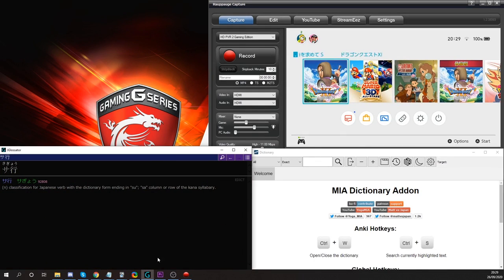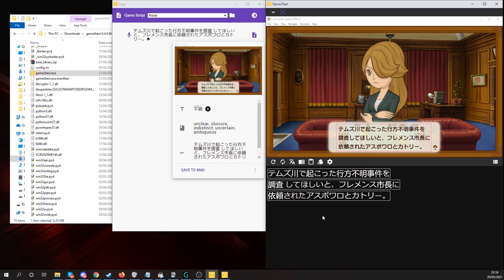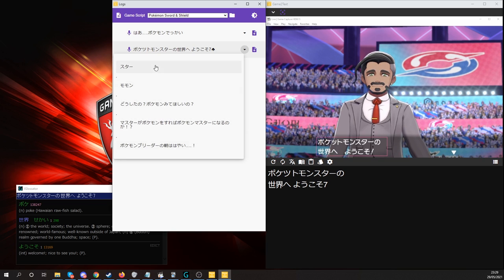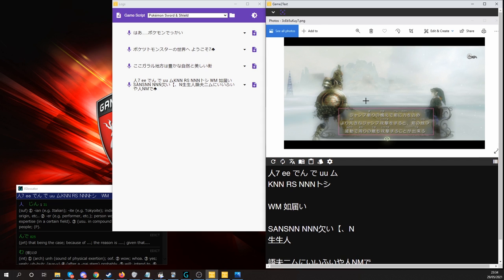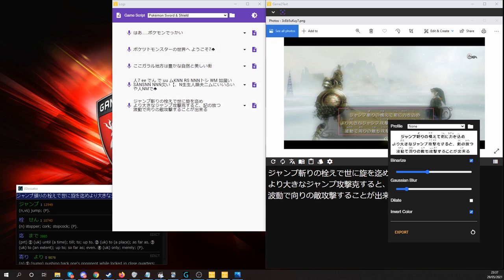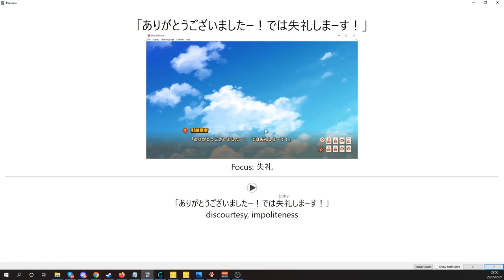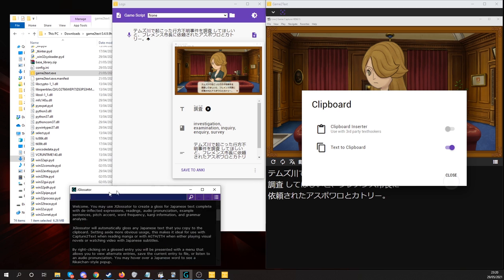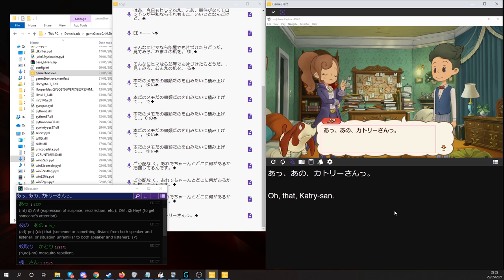Easy Way to make Anki Cards with Video Games and Visual Novels All in One Program (OCR/Texthooker)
I've been working with a developer testing and suggesting ideas and this is the final result. OCR, Clipboard Inserter, Visual Novel Hooking, Yomichan support + Anki support all in one program. My previous tutorial showcased lots of useful programs to capture text from multiple sources and copy that to the clipboard. This should further make things more streamlined for your mining experience.

I've wanted to make this tutorial for a while but I finally had enough time to push it through. Originally I got introduced to this program through Jo Mako and starting talking to the developer and it's come so far from just being a OCR tool.

This program is also compatible on Mac and Linux (sadly the texthooking and audio feature is not available on those platforms).

00:00 Introduction
00:36 Basic OCR + Anki Support
03:47 Game Script Matching with OCR
06:15 Dealing with Complex OCR selections
09:17 Visual Novel Texthooking Support
12:03 Additional features and Options
16:07 Outro

You can find the software below

My previous video that features other useful OCR tools for manga, video and other general use:

He sends me exclusive tracks for me to work on with most of my videos! Really appreciate that support and if you like the vibe, check him out!

OST SFX:
Hibike Euphonium